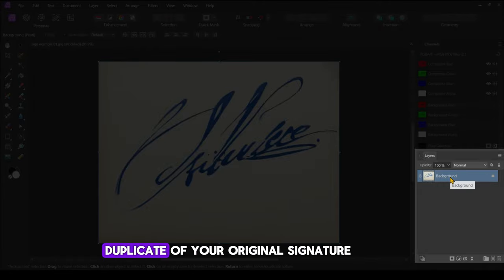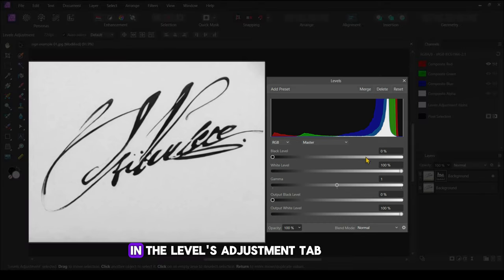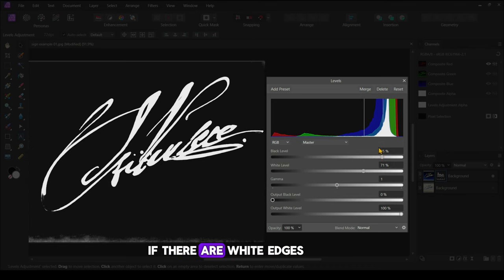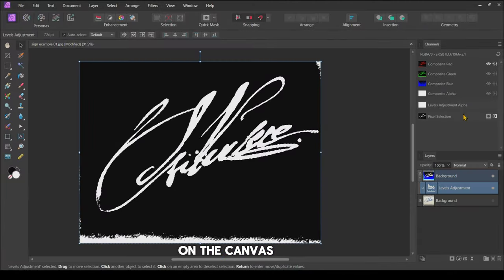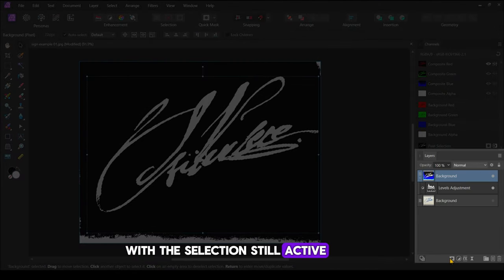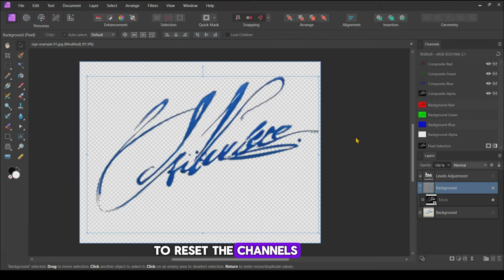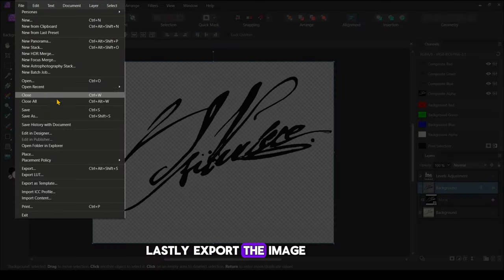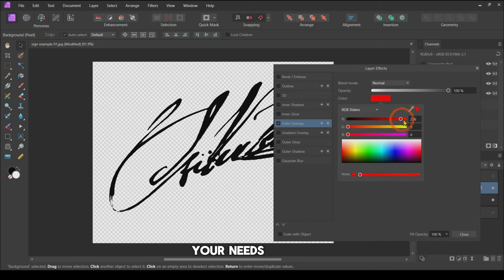Affinity Photo Tips: Transparent Signature Tutorial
Want to add a professional touch to your digital documents? Learn how to create a transparent digital signature in Affinity Photo with this easy-to-follow guide!  This video will walk you through step-by-step on isolating your signature, removing unwanted background, and customizing the color for a seamless look.  Never worry about messy white backgrounds again!

00:00 Intro
00:08 Selecting signature
01:43 creating Mask
02:10 changing color
02:25 Exporting and Saving
03:00 Outro